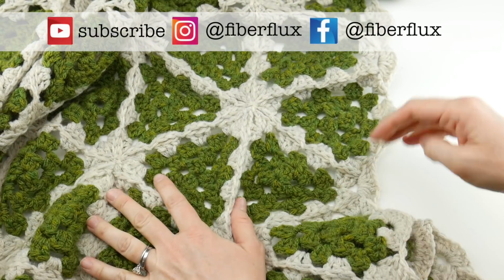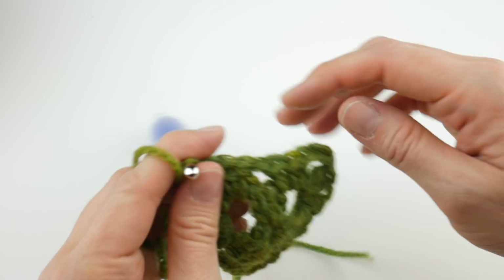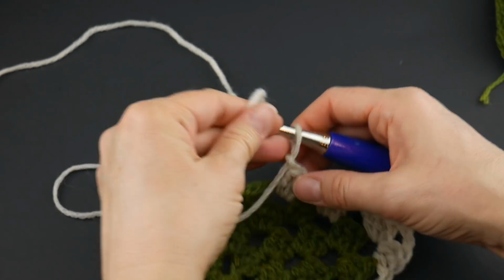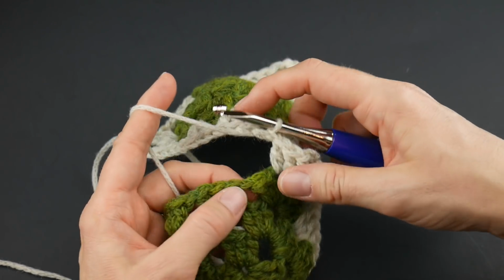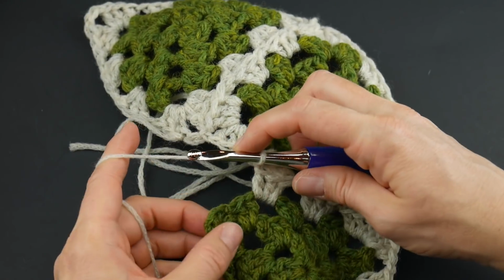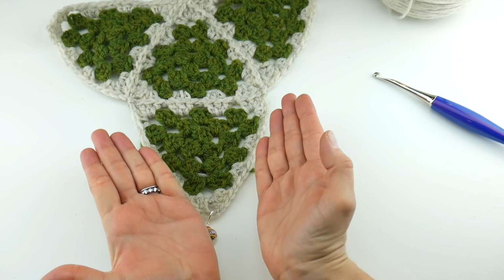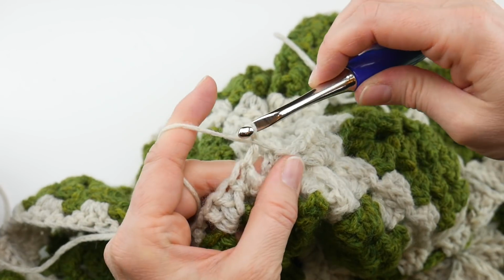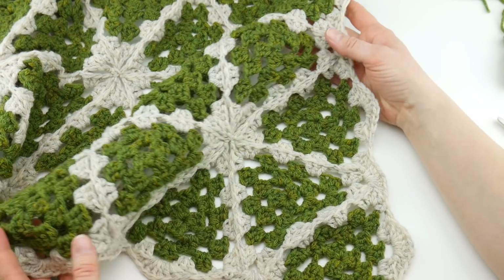How To Crochet The Emerald Isle Shawl (Great for St. Patrick's Day!)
The Emerald Isle Crochet Shawl is a gorgeous shawl crocheted with easy granny triangles using the JAYGO (join as you go) technique.  Make this wrap as large or small as you like by simply adding as many motifs as you like. This beautiful shawl is a lovely way to celebrate St. Patrick's Day and welcome spring!  Join me as we make the shawl stitch by stitch!

00:00:00 Introduction
00:01:28 Supplies
00:03:23 Triangle Motif
00:13:25 Join As You Go-First Motif
00:22:02 Join As You Go-Second Motif
00:33:36 Join As You Go-Third Motif
00:43:48 Adding More Triangles
00:51:13 Special Joining Scenarios
00:53:38 Scallop Edging
01:02:15 Tassels